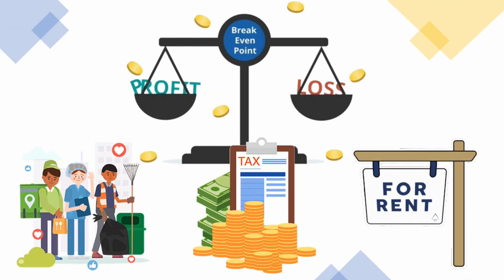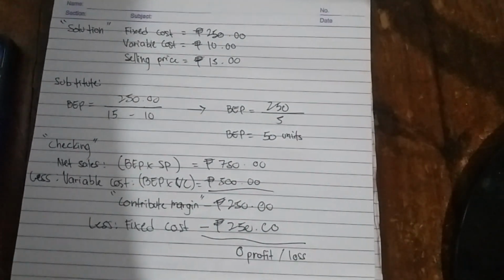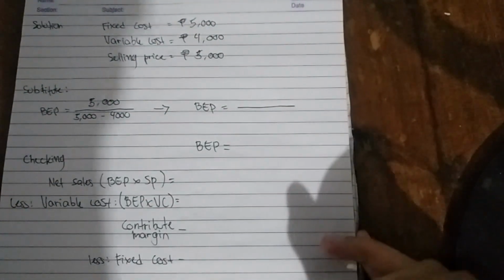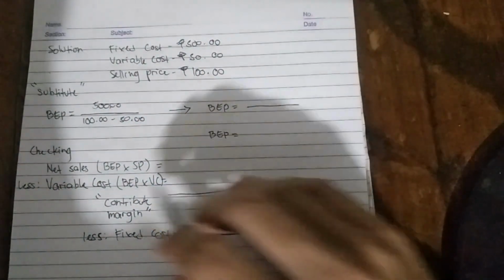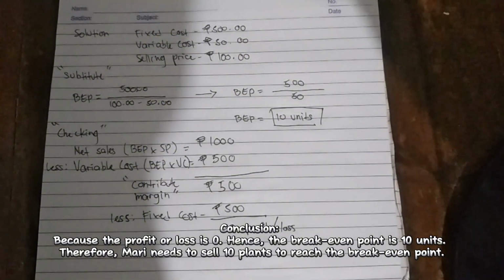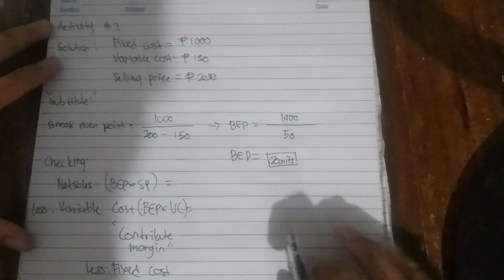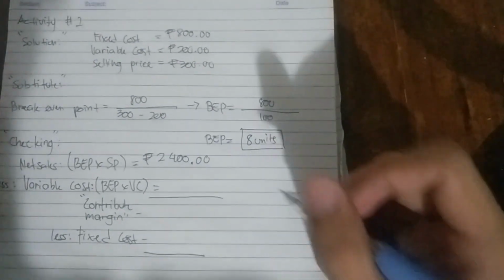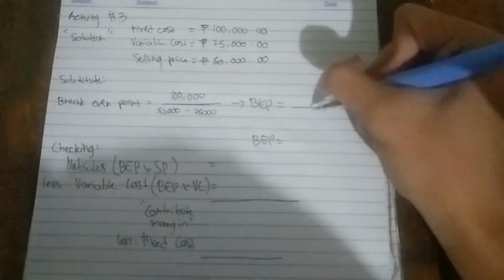BUSINESS MATHEMATICS BREAK-EVEN POINT